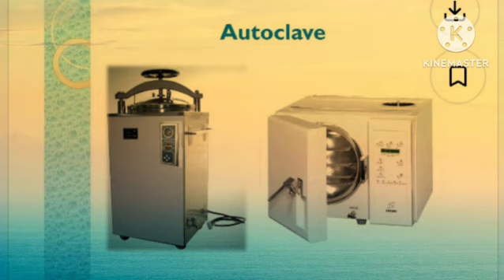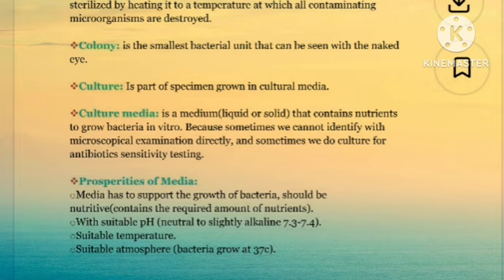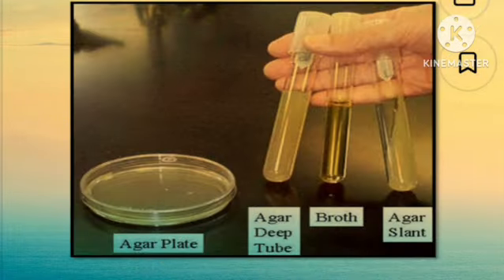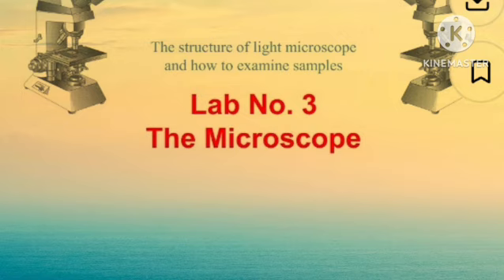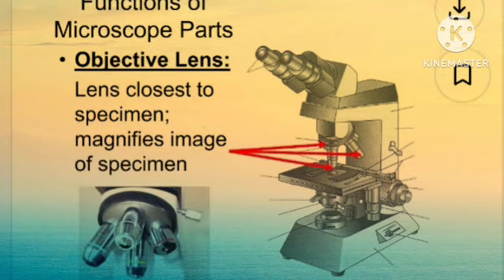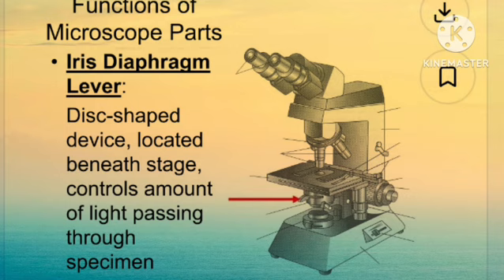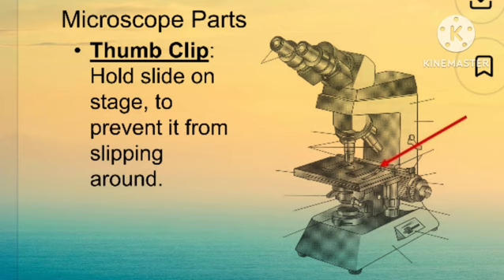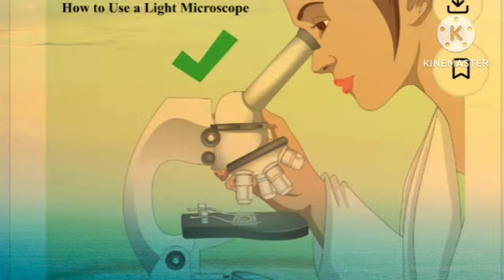unit2 Safety guidelines for microbiology laboratory#students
Safety measures in a Microbiology Laboratory

Micro labs handle live cultures, so biosafety is critical. Here are the key measures, grouped by category:

### 1. Personal Protection (PPE)
- Lab coat: Fully buttoned, long-sleeved. Preferably back-closing for BSL-2 and above.
- Gloves: Disposable nitrile/latex. Change between procedures and if torn.
- Eye protection: Safety goggles or face shield when risk of splashes/aerosols.
- Closed shoes: No sandals. Hair tied back.

### 2. Laboratory Practices
- No food/drink/cosmetics: Never eat, drink, apply makeup, or store food in the lab.
- No mouth pipetting: Always use mechanical pipetting devices.
- Hand washing: Wash before leaving lab and after handling cultures/spills.
- Decontaminate work surfaces: Use 70% ethanol or 10% bleach before and after work.
- Minimize aerosols: Open tubes slowly, use centrifuge safety cups, work gently with flames.
- Proper labeling: All cultures, chemicals, and waste clearly labeled with date, organism, and your initials.

### 3. Biological Safety Cabinets (BSC)
- BSL-2 and above: Use Class II BSC for procedures that may create aerosols.
- Airflow check: Ensure BSC is certified and airflow is correct before use.
- UV light: Use only when cabinet is empty and unoccupied. UV is not a substitute for chemical disinfection.

### 4. Waste Disposal
- Autoclave: All contaminated cultures, petri plates, and liquid waste must be autoclaved at 121°C for 15–20 min before disposal.
- Sharps container: Needles, blades, broken glass go in puncture-proof containers.
- Chemical waste: Segregate from biohazard waste. Never pour solvents down sink.

### 5. Equipment & Facility Safety
- Autoclave validation: Regular spore strip tests to confirm sterilization.
- Fire safety: Know location of extinguisher, fire blanket. Turn off Bunsen burner when not in use.
- Eyewash/shower: Accessible within 10 seconds. Check weekly.
- Incubators/fridges: No food samples. Clean spills immediately.

Here’s a breakdown by what they’re used for:

### 1. Sterilization & Aseptic Work
- Autoclave: Uses steam under pressure at 121°C to sterilize media, glassware, and biohazard waste.
- Hot air oven: Dry heat sterilization for glassware, oils, powders at 160–180°C.
- Laminar Air Flow / Biosafety Cabinet Class II: Provides sterile air and operator protection while working with cultures.
- Bunsen burner / Spirit lamp: Creates a sterile zone by flaming; used for loop sterilization.

### 2. Culture & Growth
- Incubator: Maintains optimal temp, usually 35–37°C for bacteria, 25–30°C for fungi.
- CO₂ Incubator: For capnophilic organisms. Maintains 5–10% CO₂.
- Water bath: Precise temp control for melting media, enzyme reactions.
- Anaerobic jar / Anaerobic chamber: For growing anaerobes like Clostridium.
- Shaker incubator: Incubates with agitation for broth cultures.

### 3. Microscopy & Observation
- Compound microscope: 1000x for viewing bacteria, stained smears.
- Phase-contrast microscope: For live, unstained cells.
- Colony counter: Digital/manual device to count bacterial colonies on plates.
- Magnifying lens: For observing colony morphology.

### 4. Measurement & Preparation
- Weighing balance: Analytical balance for media components, chemicals.
- pH meter: Adjusts pH of media and buffers.
- Micropipettes: 0.5µL to 1000µL for accurate liquid transfer.
- Graduated pipettes & burettes: For larger volumes.

### 5. Separation & Analysis
- Centrifuge: High-speed to pellet cells, separate components. Microcentrifuge for eppendorf tubes.
- Refrigerated centrifuge: For heat-sensitive samples.
- Spectrophotometer / Colorimeter: Measures bacterial growth by optical density at 600nm.
- Electrophoresis unit: For DNA, protein separation in molecular microbio work.

### 6. Storage
- Refrigerator: 2–8°C for media, reagents, stock cultures.
- Deep freezer: -20°C or -80°C for long-term culture preservation.
- Lyophilizer: Freeze-drying for long-term culture storage.

### 7. Basic Glassware & Tools
- Petri plates: For solid media and colony growth.
- Test tubes & culture tubes: For broth cultures, slants.
- Conical flasks: Media preparation and culture growth.
- Inoculating loop & needle: Nichrome wire for transferring cultures.
- Spreader & L-rod: For spread plate technique.
- Slide & coverslip: For microscopy.
- Durham tube: For gas detection in sugar fermentation tests.

### 8. Identification & Quality Control
- Biochemical test kits: API strips, IMViC reagents.
- Zone reader: Measures zone of inhibition in antibiotic sensitivity testing.
- Vortex mixer: For mixing tubes rapidly.
- Magnetic stirrer: For dissolving media components.

For a college microbiology lab, the essentials are: autoclave, incubator, compound microscope, Bunsen burner, laminar airflow, centrifuge, pH meter, weighing balance, and basic glassware.

Which instrument do you want details on – like how to operate an autoclave or the parts of a compound microscope?